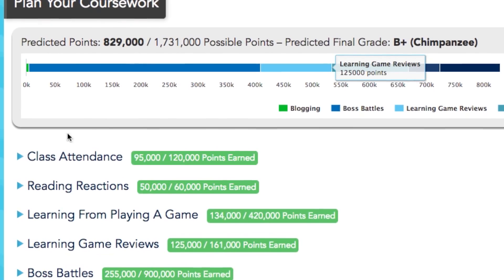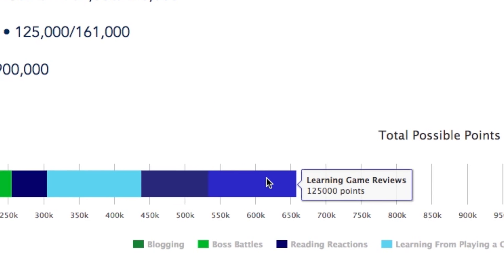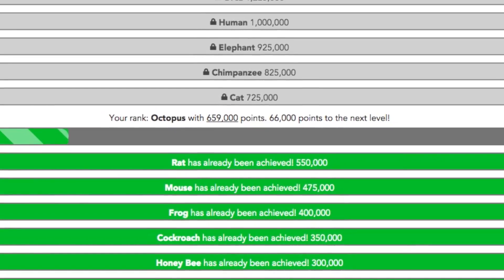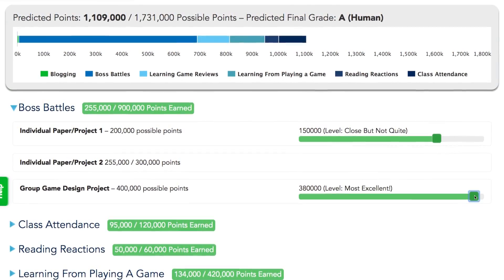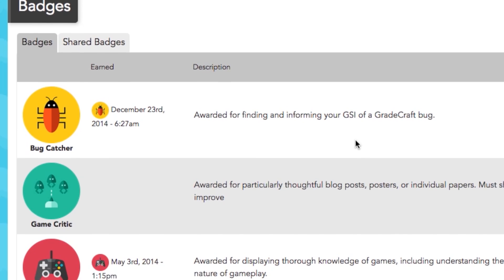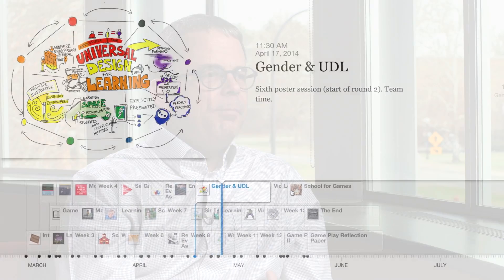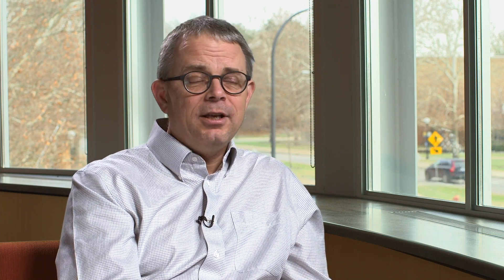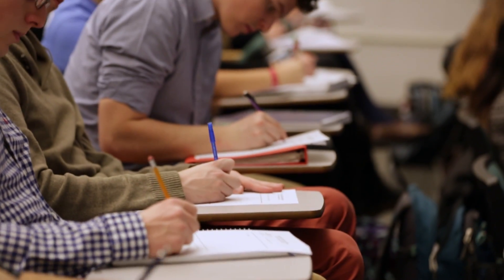Introduction to Gameful Learning with GradeCraft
GradeCraft is a learning management system dedicated to supporting the gameful classroom. We are actively researching and developing tools to encourage student engagement, and aid instructor workflow. GradeCraft is being developed at the University of Michigan, with the support of the Learning Analytics Task Force and the Office of Digital Education & Innovation.